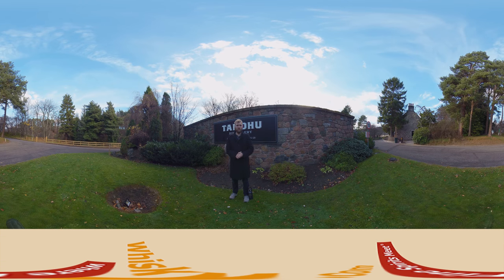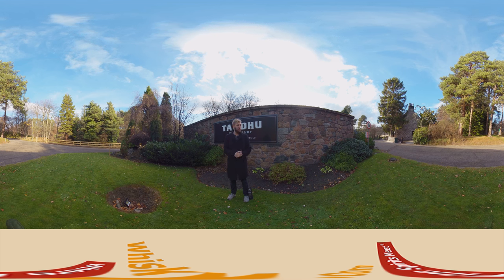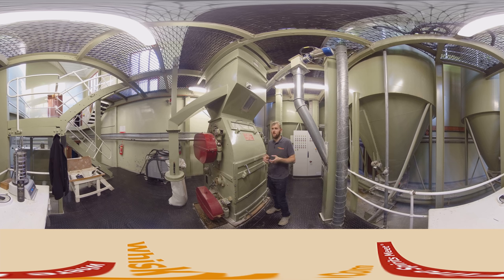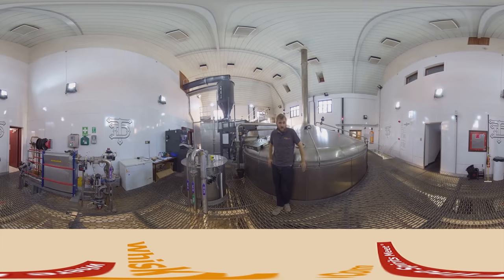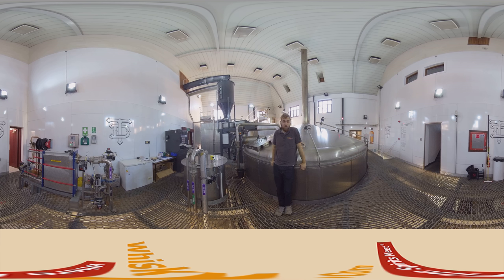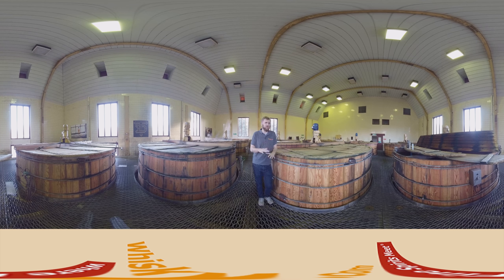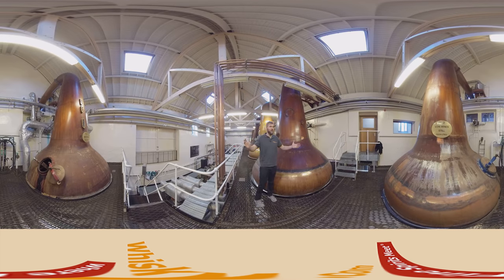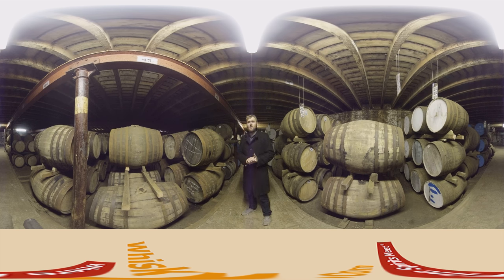Tamdhu Distillery 360° 8K Visit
More about the distillery

Timestamps:
00:00 Intro
00:10 History
02:35 Mill
04:56 Mashing
06:39 Fermentation
08:37 Distillation
11:18 Warehouse
13:23 Interview + tasting